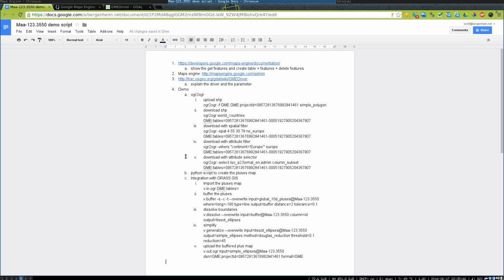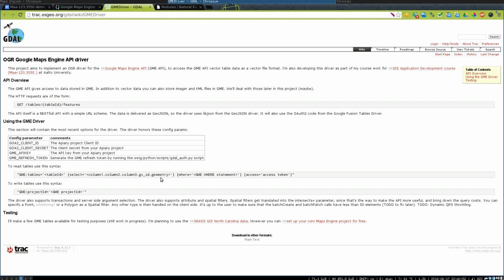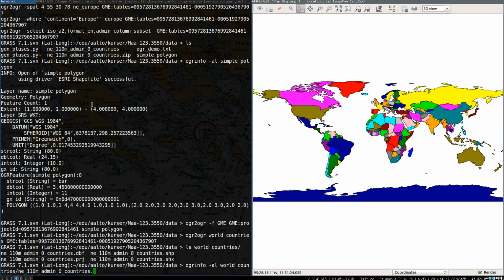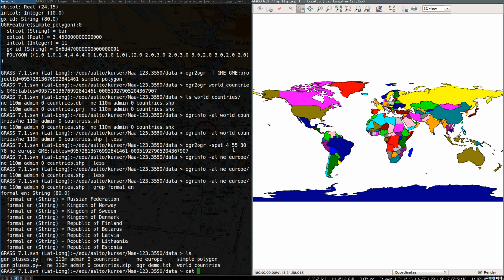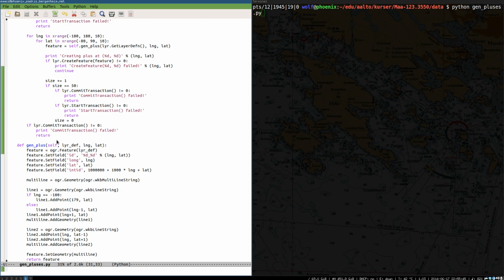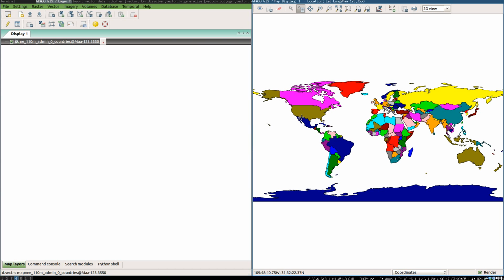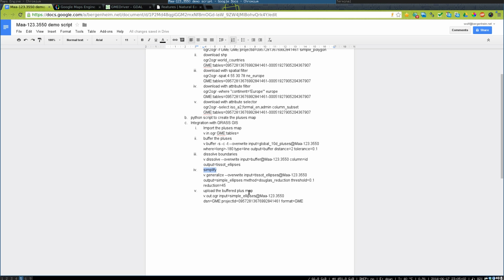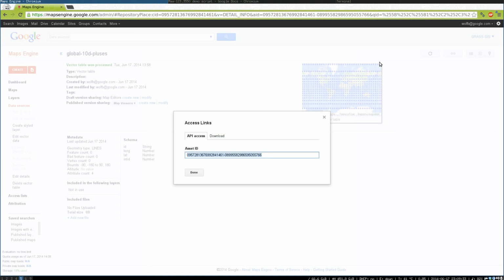Google Maps Engine (GME) GDAL driver demonstration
In this video I demonstrate the Google Maps Engine driver capabilities for GDAL.